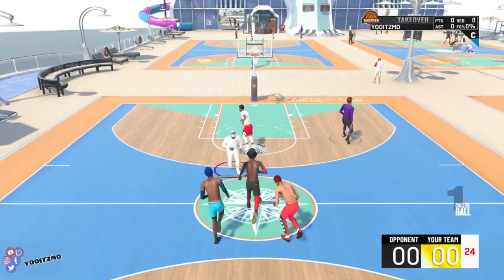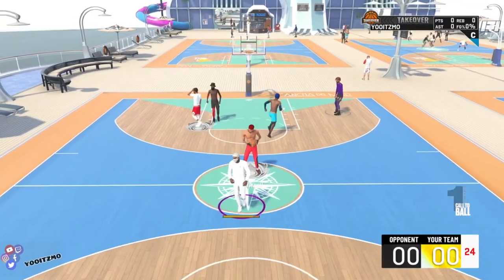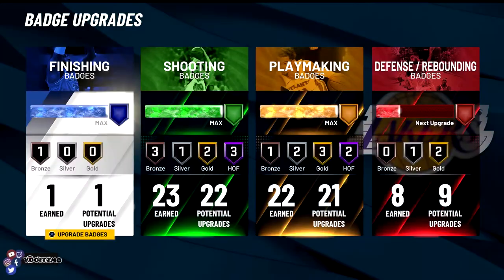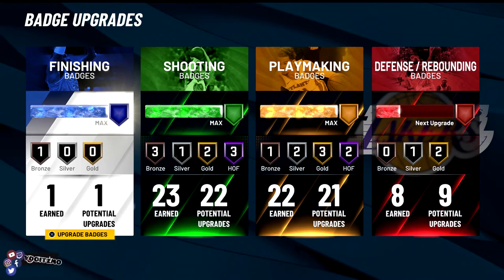FINISHING SHOOTING PLAYMAKING DEFENSE BADGE GLITCH!!! NBA 2K22 NEWS/UPDATE!!! 2K TAKING BADGES AWAY!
channel is based off gameplay, Storytimes, and having fun while being positive family .